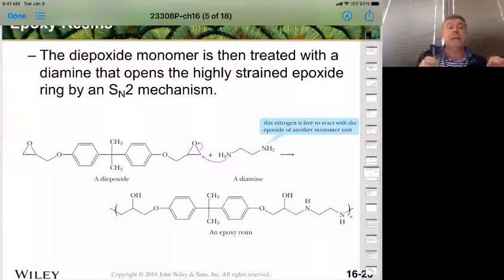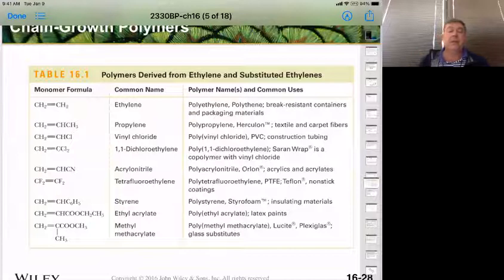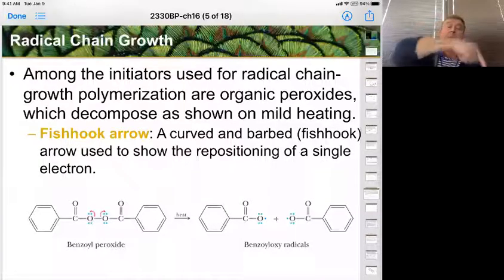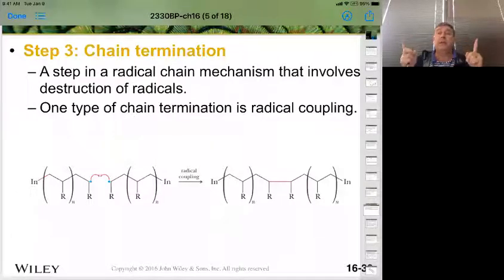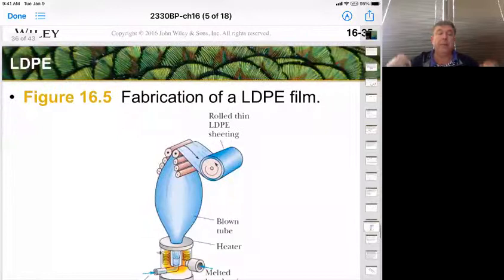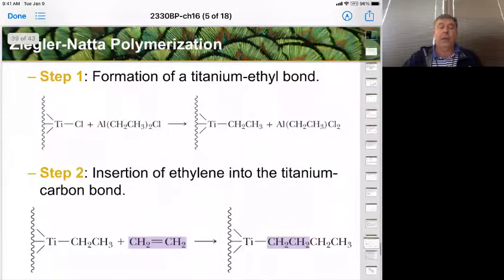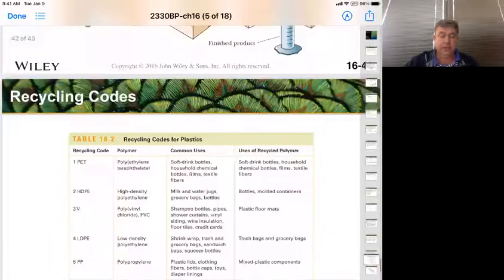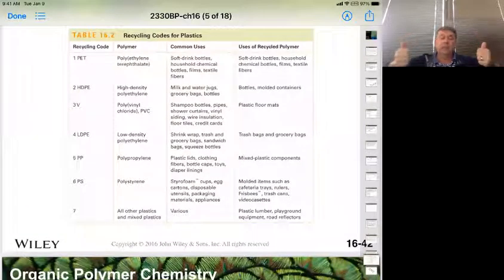CHEM 2330 251 Zoom Lecture April 22,2021